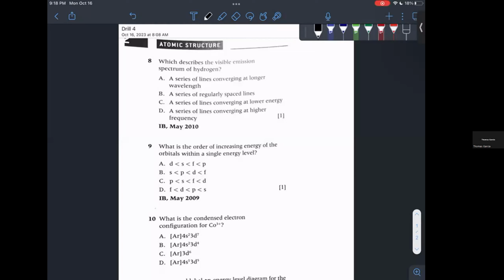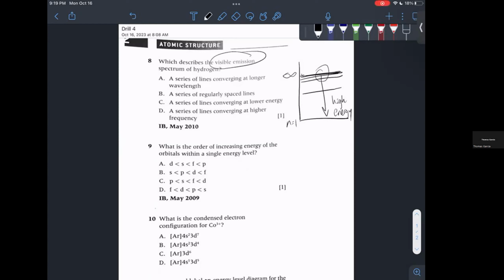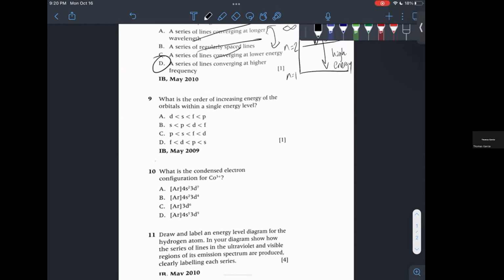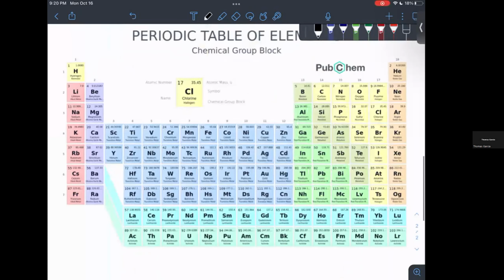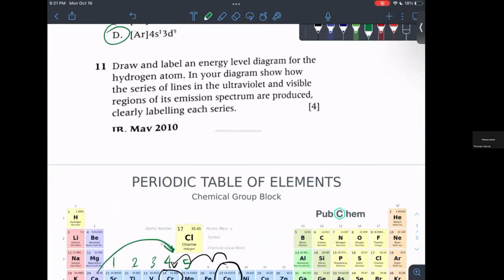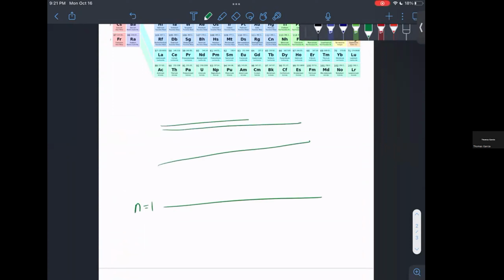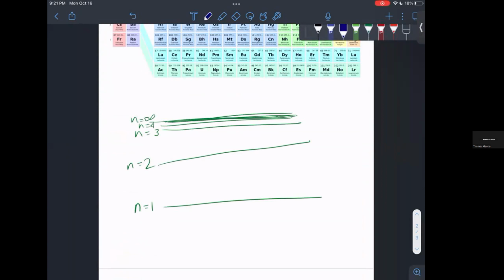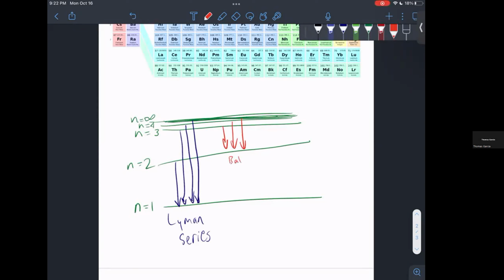Drill 4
Drill